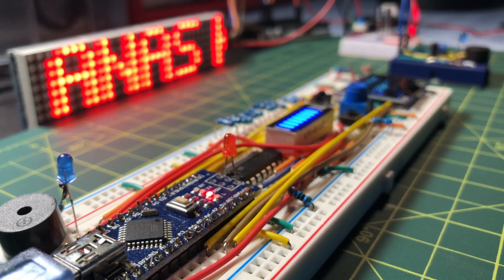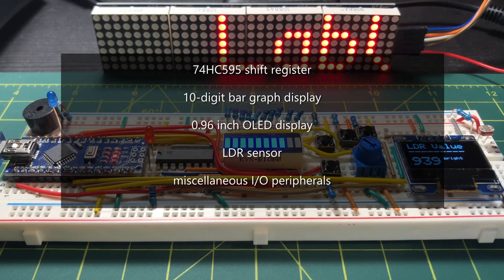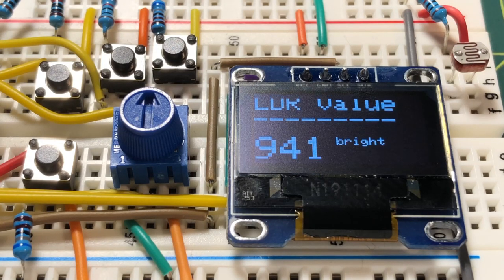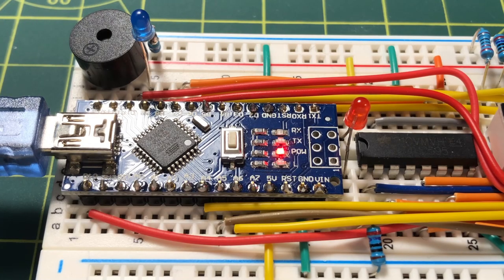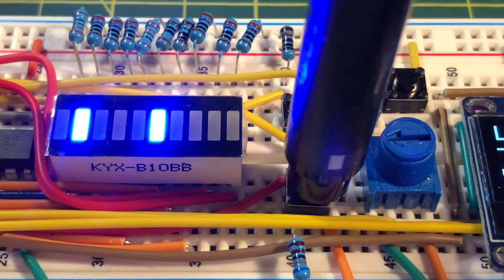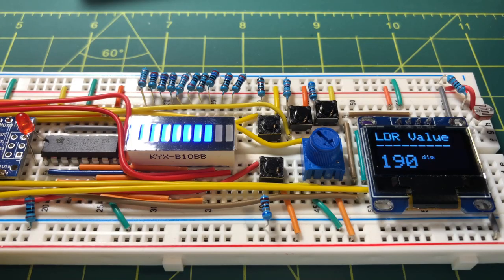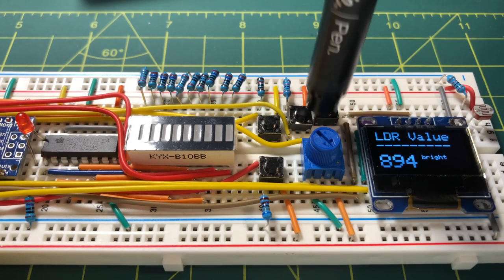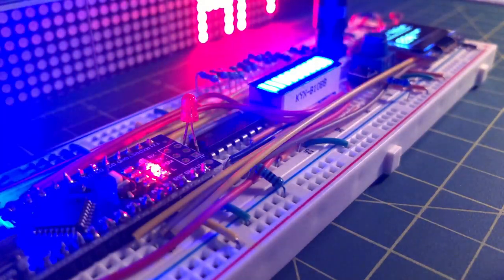Peripheral Interfacing with Arduino Nano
Components used:
1. 74HC595 8-bit serial-in, parallel-out shift register.
2. 10-bit common cathode blue bar graph display.
3. I2C 0.96 inch OLED display.
4. Light dependent resistor (LDR).
5. Active buzzer, 10K pot.
6. 2 LEDs, 4 tactile push-buttons.